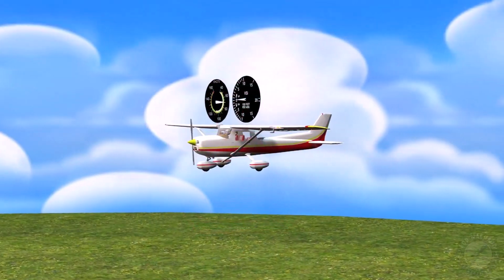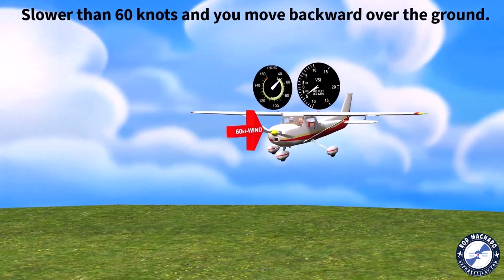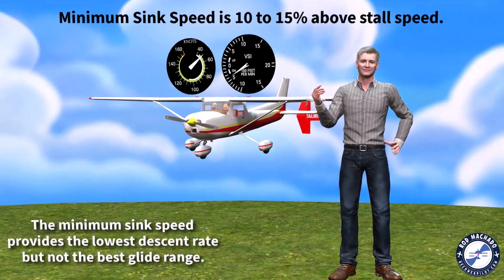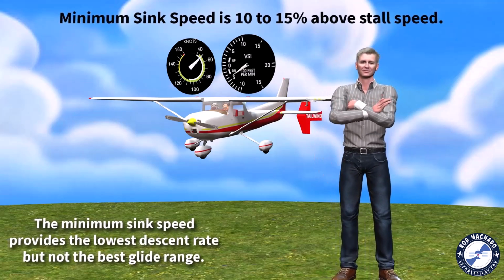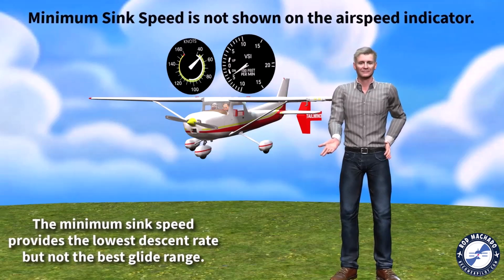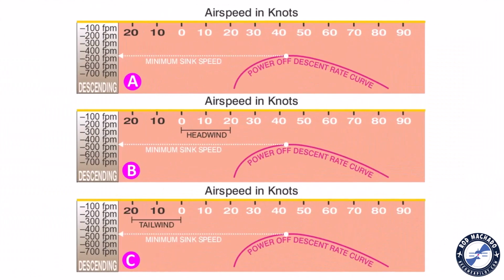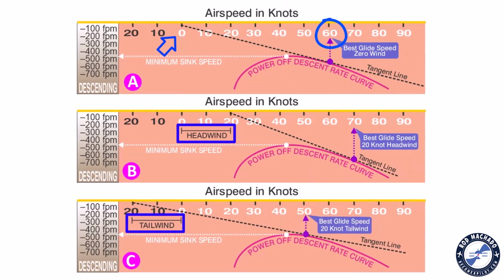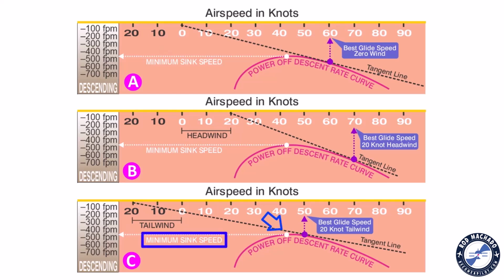Gliding Into and With the Wind After an Engine Failure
Here's a short video excerpted from my 40-Hour Private Pilot eGround School on gliding into and with the wind during an engine failure. Sometimes the best decision on which glide speed to use when a relatively strong wind is present isn't intuitive.

NOTE: All writing, animation, narration, and video production was created/performed by Rod Machado, a flight instructor with over 50+ years of experience. No ARTIFICIAL INTELLIGENCE  was used in creating this educational product.

ROD MACHADO'S BIO
Rod has taught...
• many hundreds to fly airplanes
• thousands as a classroom instructor
• 350,000+ through his over 350 aviation articles
• hundreds of thousands through his training materials
• hundreds of thousands with his flight lessons on MS Flight Simulator
 Rod...
...is the author and illustrator of 7 aviation textbooks
...is the author, illustrator, and animator of 14 aviation eLearning courses
...is the author of 5 aviation audiobooks
...has degrees in Psychology and Aviation Science
...is Airline Transport Pilot rated with all fixed-wing (powered) instructor ratings
...has a lifetime appointment by the FAA as a National Accident Prevention Counselor
...learned to fly in 1970 and began instructing student pilots full-time in 1973
...taught grounds schools, often to classrooms of 200, starting in 1975
...has taught many hundreds of aviation safety seminars—US, Canada & Europe
...has taught hundreds of Flight Instructor Revalidation Clinics—US, Canada & Europe
...over 10,000+ hours flying were earned the HARD WAY—ONE flight instructor hour at a time
...co-wrote and co-anchored ABC’s Wide World of Flying
...was the Aircraft Owners and Pilots Association's National Flight Instructor Spokesman for 15 years (AOPA is the largest aviation association)
...asked by Microsoft to design the lessons and be the CFI voice for MS Flight Simulator
...was a columnist for AOPA Pilot magazine for 18 years
...was a columnist for Flight Training magazine for 25 years
...has taught aviation courses at Cerritos College, National University, Cypress College, and Orange Coast College
...personally writes and illustrates ALL OF HIS OWN training materials
...uses humor to help you remember the lessons
...has Taekwondo and Hapkido black belts and has practiced Gracie Jujitsu since 1989 (Maybe why Rod never has difficulty collecting his instructor fees.)

 “Machado is energy,” wrote Capt. Dave Gwinn. “He is a Psychologist, an educator, a humorist and an entertainer. He is a verbal gymnast and any one (or all four!) of his professional identities may rebound at any time.”